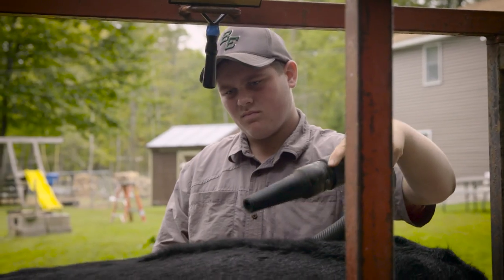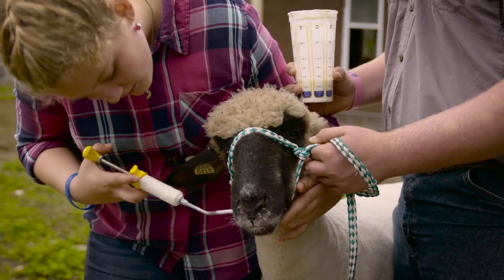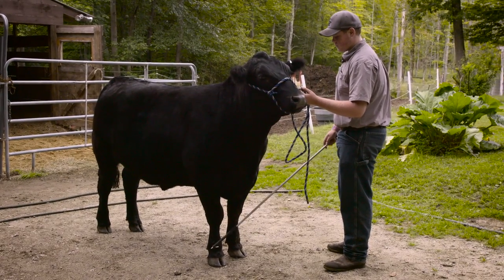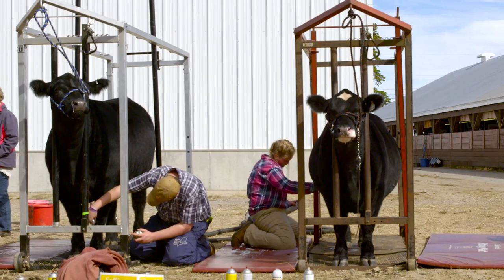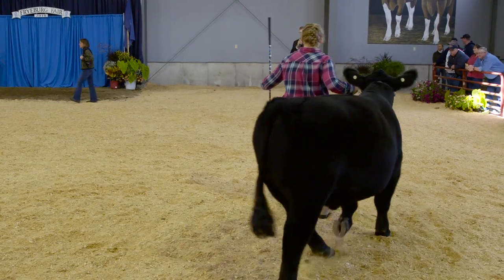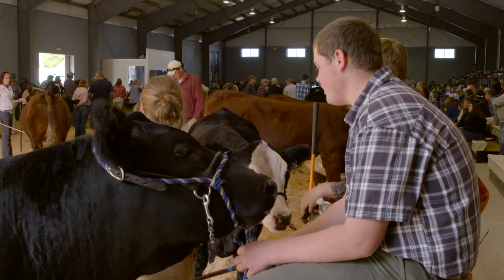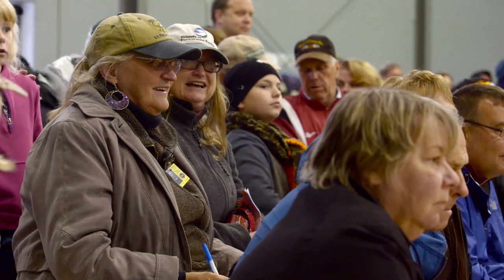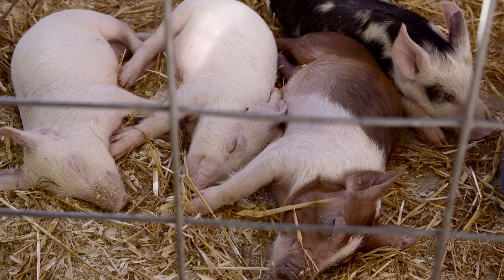Maine From Farm to Fair: 4-H Show Cattle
The Pride Family work hard year round preparing their animals for show and market. Here, they talk about the time, physical and emotional investment they make in their annual 4-H animals, and why this program plays such an important role in their lives.